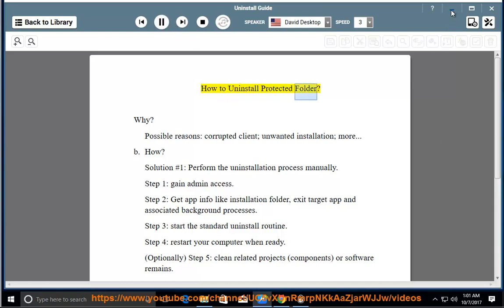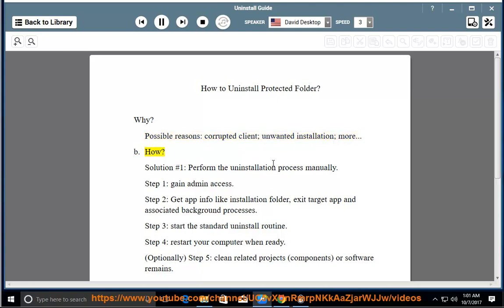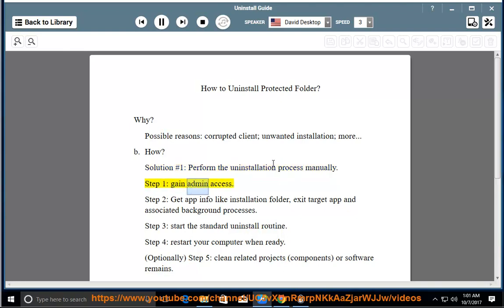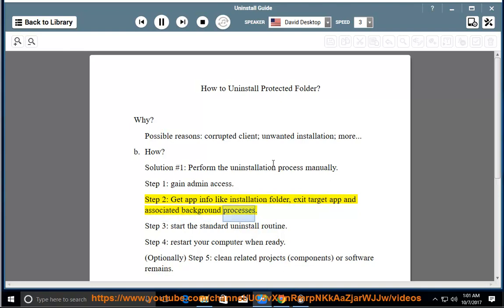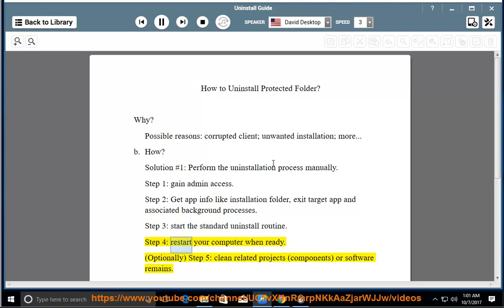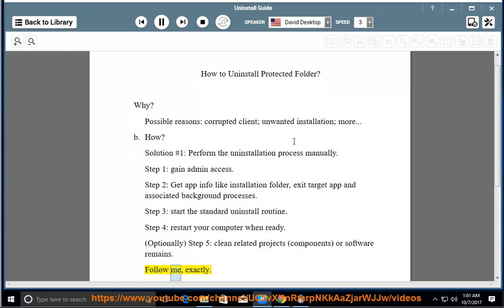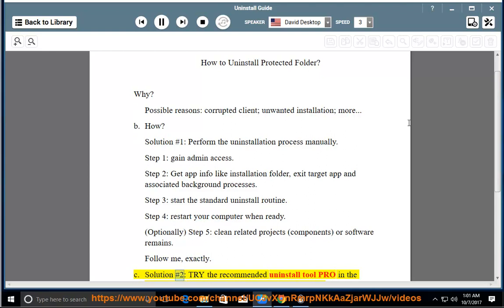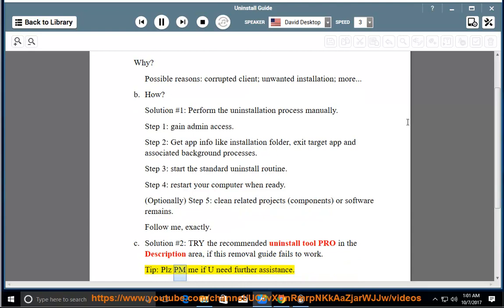Uninstall Protected Folder on Windows 10 Creators Update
This vid explains how to Uninstall Protected Folder manually. Plz use this uninstaller tool PRO@ if you are having trouble doing so.